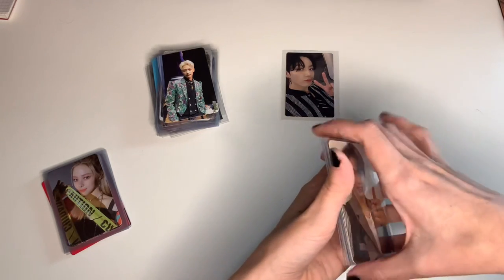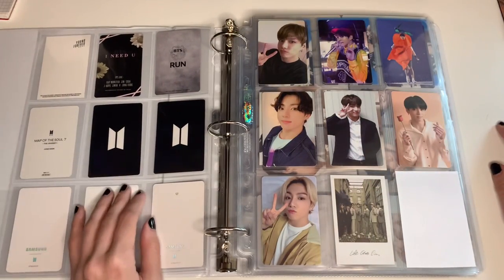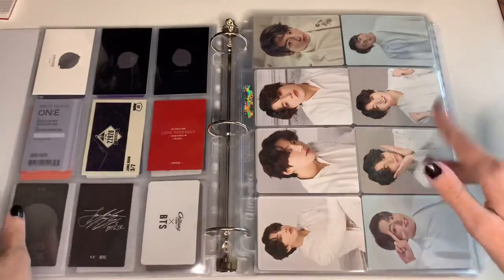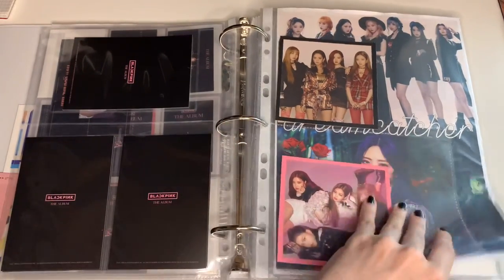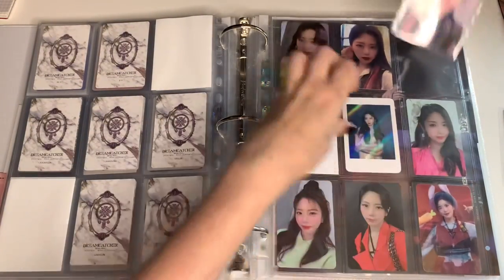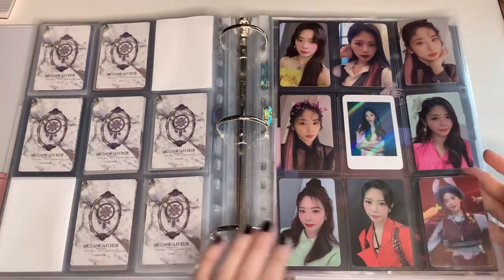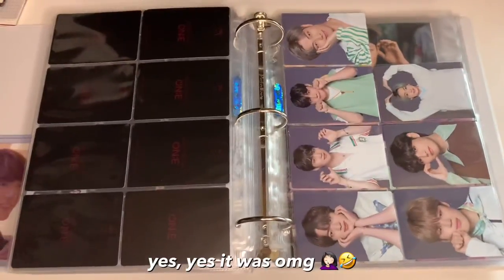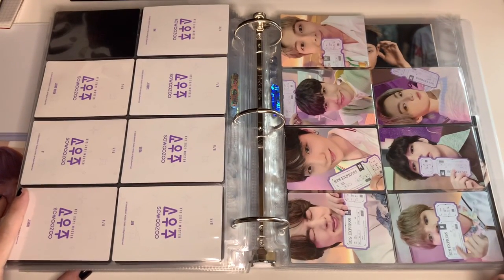❝ storing kpop photocards #5 - a very belated one again lol ❞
it’s once again time for another storing photocards but leave it to me uploading it like almost a month later than i originally filmed it LMAO 🤡

anyways, hope y’all enjoy it nonetheless 🙇🏻‍♀️

SOCIAL MEDIA;

• instagram trading account: @tradingkoo

✨ here is everything that i use for my collection: ✨

ultra pro 9-pocket pages:

ultra pro 8-pocket pages:

ultra pro 3-pocket pages:

dragonshield standard clear sleeves:

A4-3 ring binders: